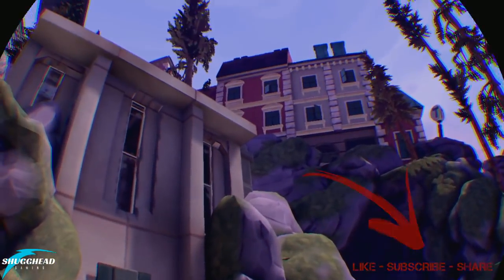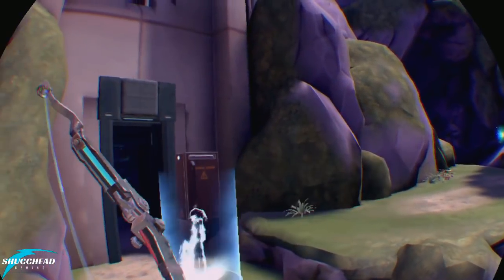Apex Construct PSVR Review: The most ambitious VR exclusive game? | PS4 Pro Gameplay Footage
A late review, but just in time for the physical release this June and the recently released demo in the PSN store. This is one of PSVR's best games..find out why.

Join the PSN Community for some PSVR gaming friends: “Shuggheads Headset Army”